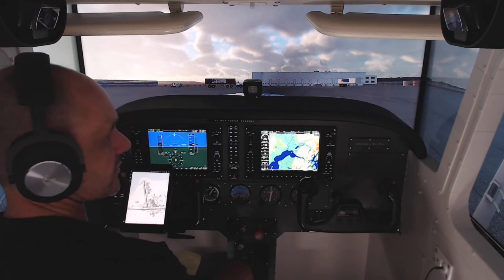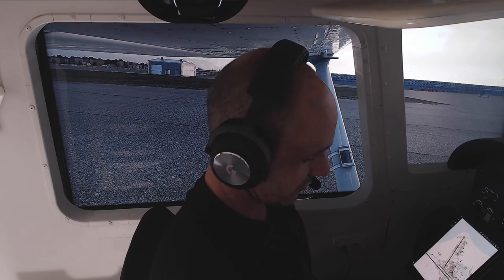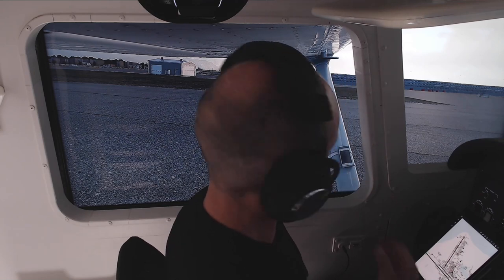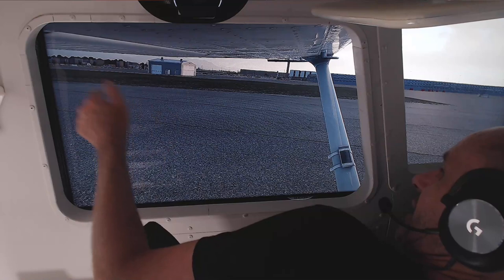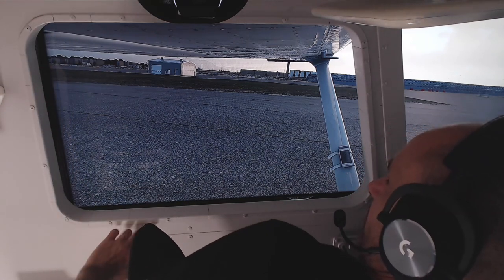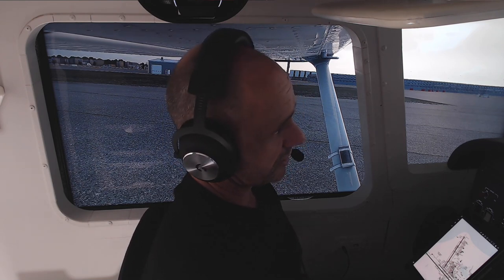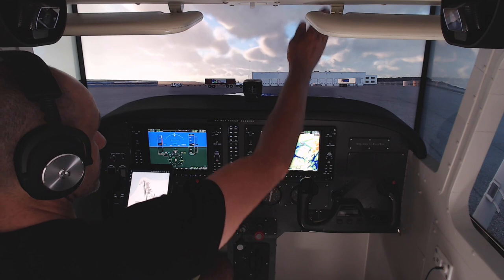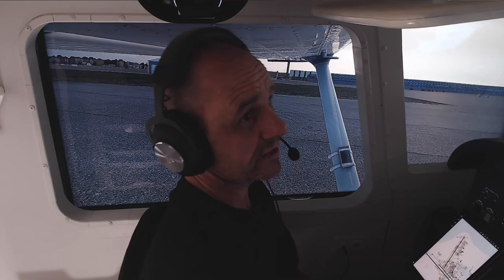118 - Proposed C172 Simulator Updates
Hi Sim Lovers !
Whilst I love my sim rig, there is always room for improvement. A number of things have been bothering me for a while, and I would like to undertake some further upgrades in 2023. time for a little TLC on the sim rig..

TimeCodes
0:00 - Intro
0:44 - Window cut outs
3:14 - Front pockets
4:35 - Hiding bezels
6:00 - New TV's
7:55 - Additional PC

* Corsair 32GB 5200MHz DDR5 Vengeance ram

* 3 x Samsung 55" TV's @ 1080P each
* 3D designed and printed standby gauges connected to Leo Bodnar Boards